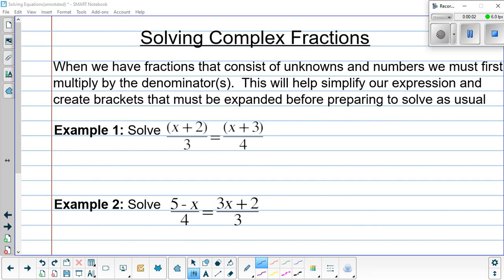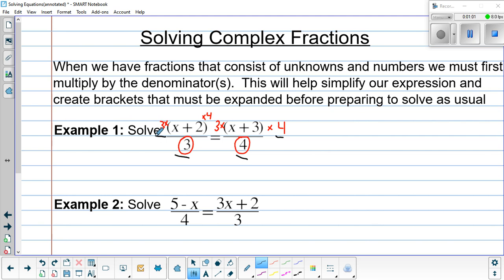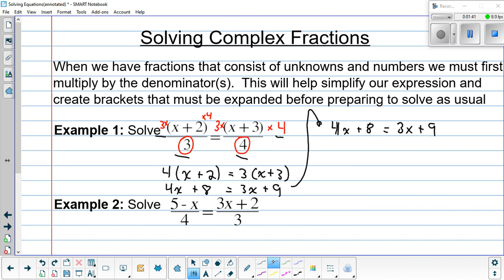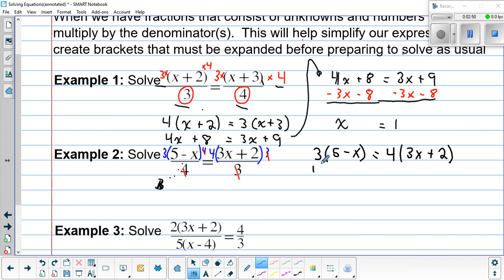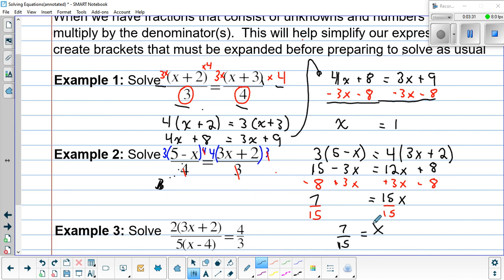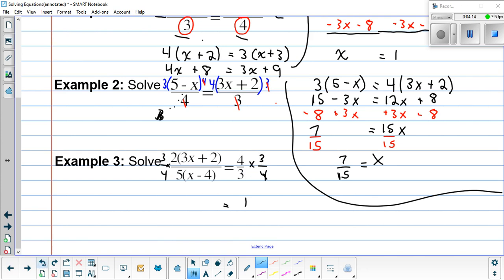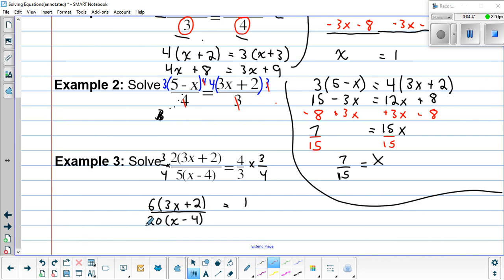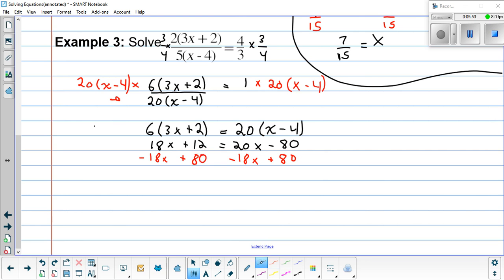211 - Solving Equations - Multi Step Equations - Complex Compound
Learn how to solve equations that involve multiple steps using every type of method aforementioned